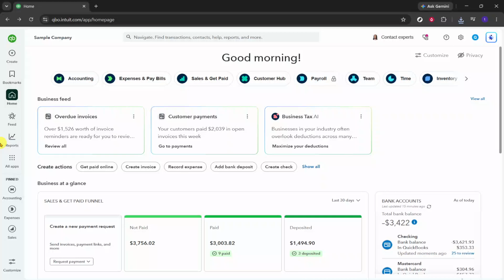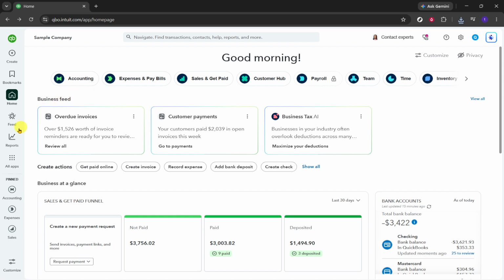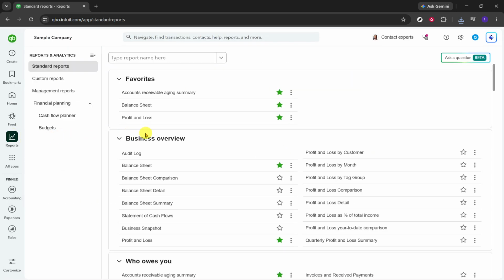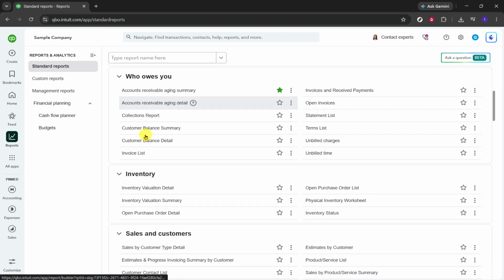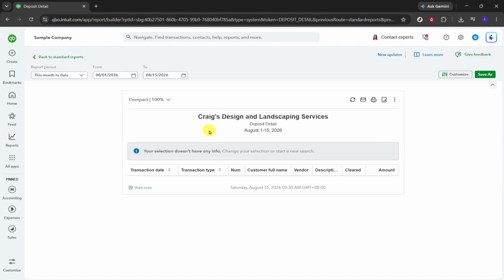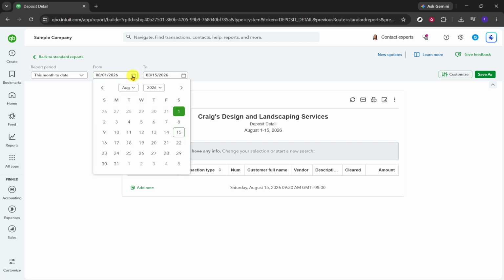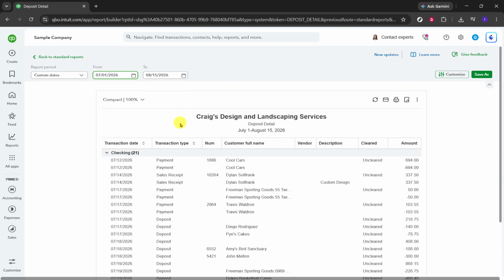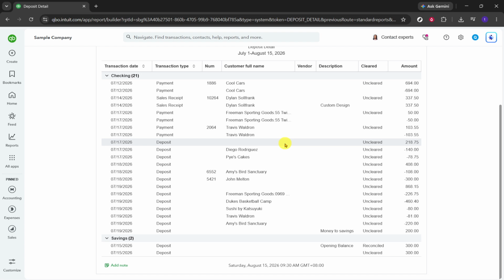How To View Deposits In QuickBooks Online (2026) (Beginners Guide)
Learn how to view deposits in QuickBooks Online. This beginner-friendly guide shows you how to view deposits in QuickBooks Online and easily find your deposit records.